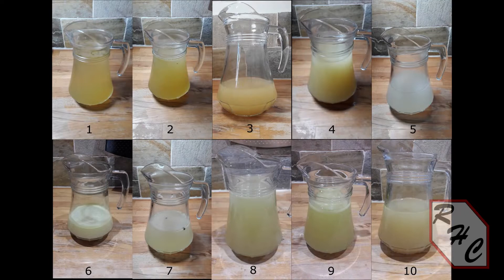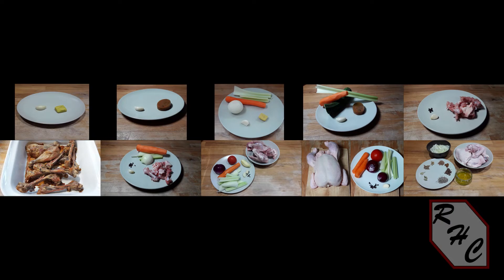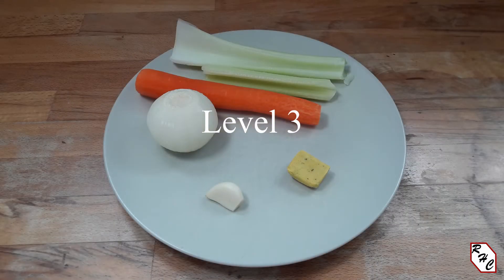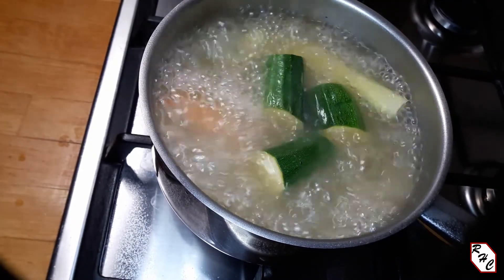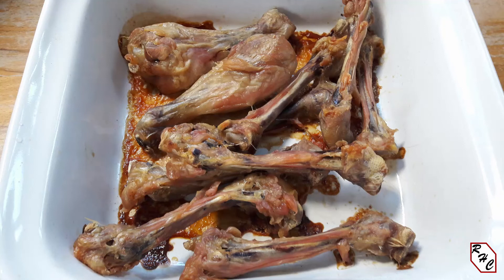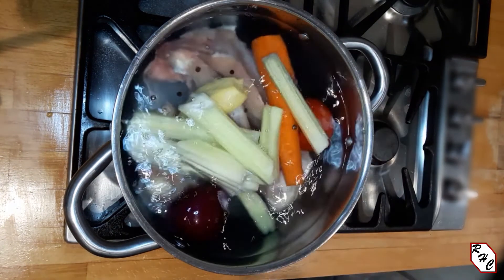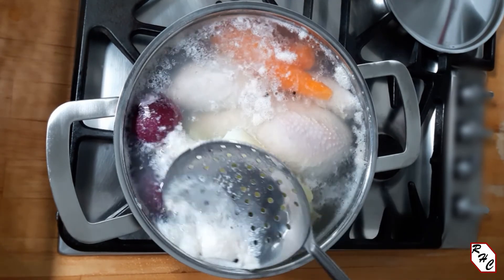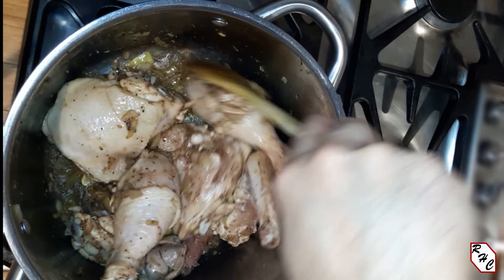Chicken stock levels 1 to 10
Music acknowledgment:
Water Lily by The 126ers
Hickory Hollow by Dan Lebowitz

Channel info: The content creators are not professionals or formally trained cooks. The information shared are based on their own experiences and what they learnt from their own research and experiments. This channel and videos are created to share the creator’s hobby, passion for home cooking and recipes they find delicious and interesting.